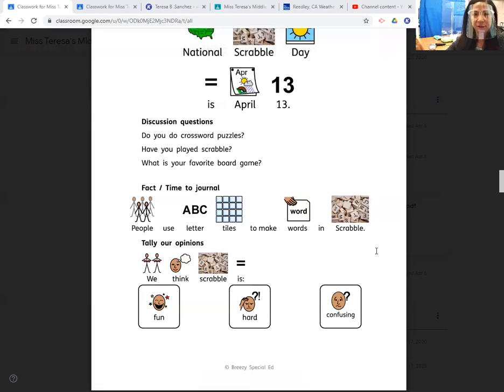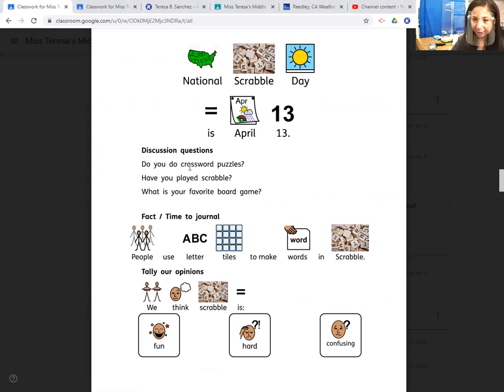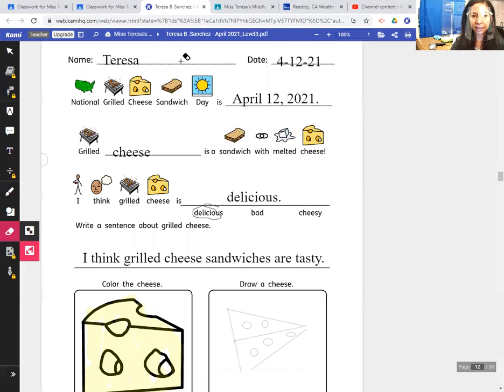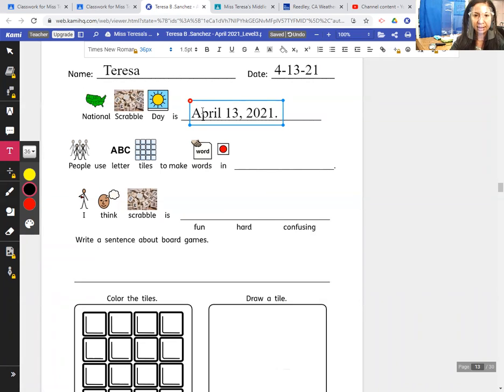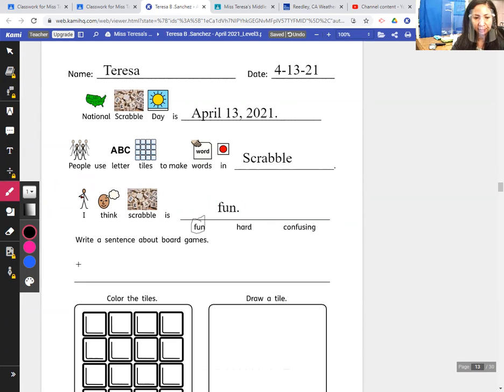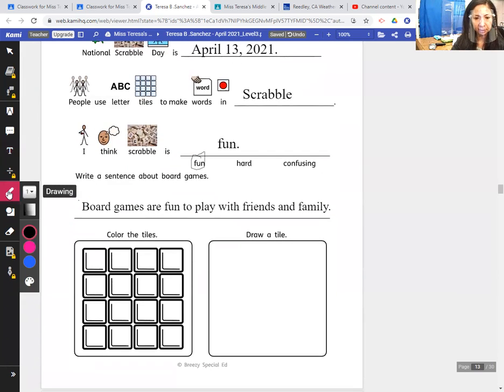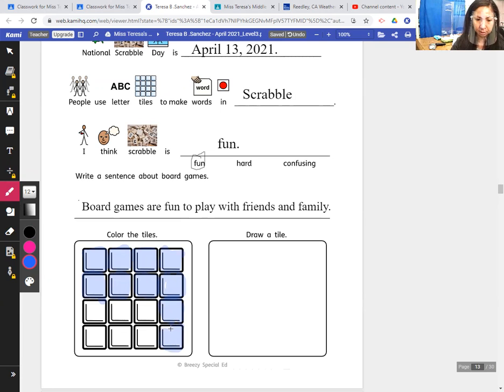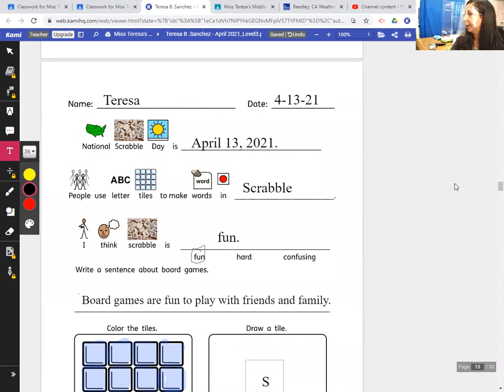Writing Lesson: National Day Journal for April 13, 2021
Here is another writing lesson for today. In this lesson I am completing the National Day Journal page for today, April 13, 2021.